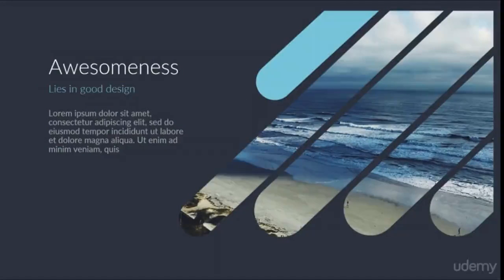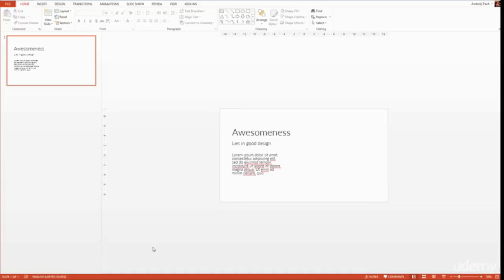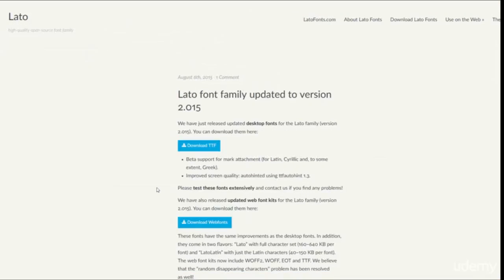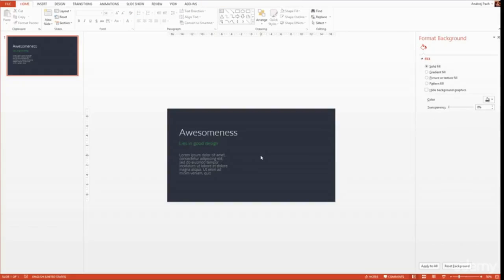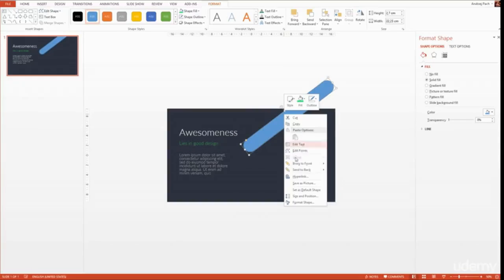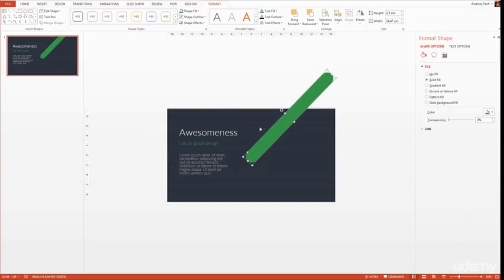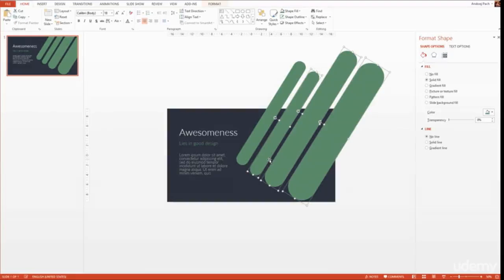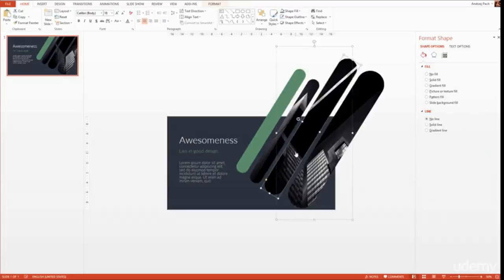PowerPoint Slide Design – Sec 2 Design – Lec 3 Slide 1 Sliced Image Composition